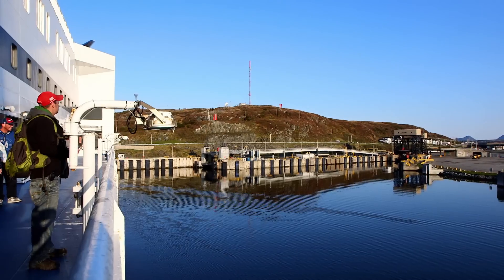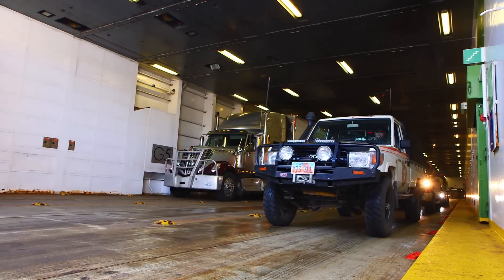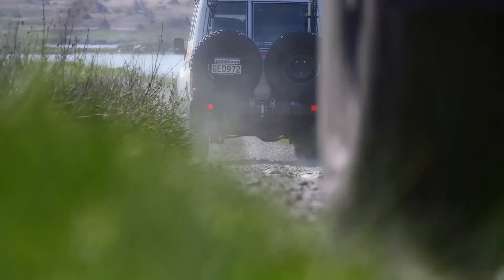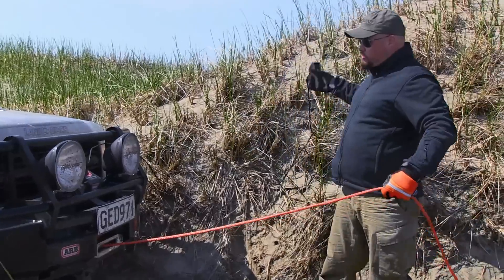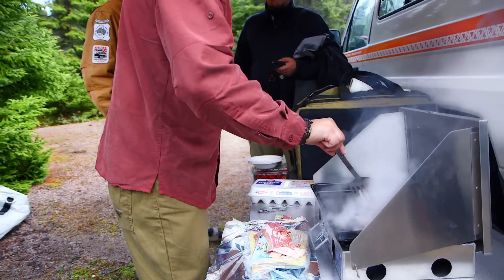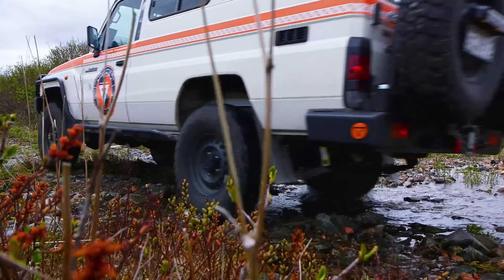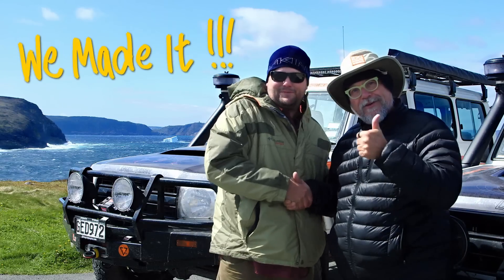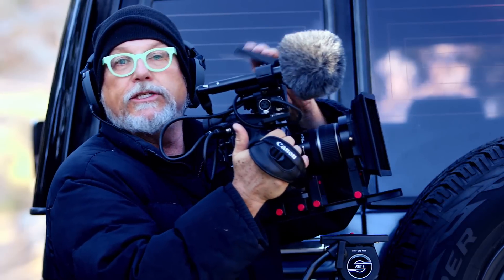Bruce Dorn - WD: Follow The Adventure: Ep. 5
In this week's WD: Follow the Adventure, Bruce Dorn travels from Quebec to Cape Spear, Newfoundland, offering up some tips for being a one-man camera crew.

Tip: If you're shooting as a one-man crew, you have to shoot all of the angles, so be quick, be nimble, find angles that are visually interesting and most importantly help to tell the greater story.